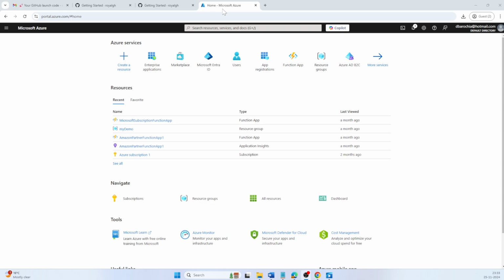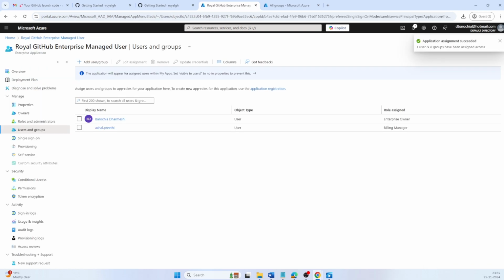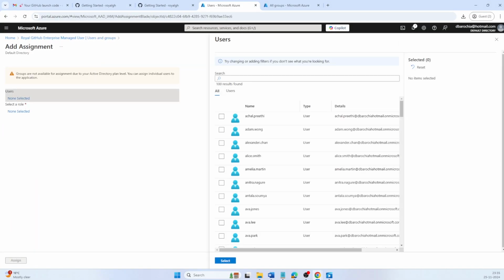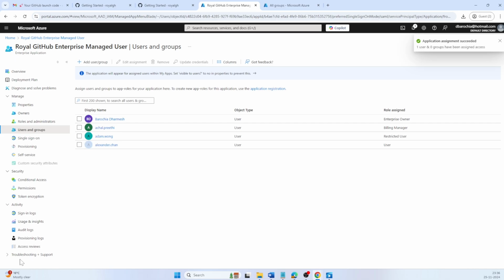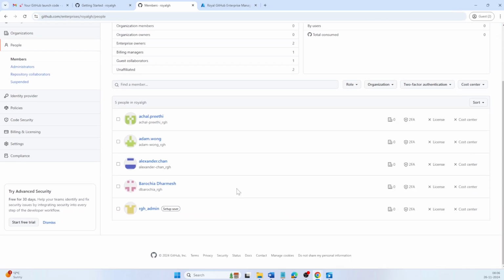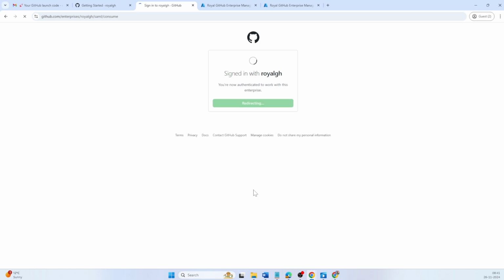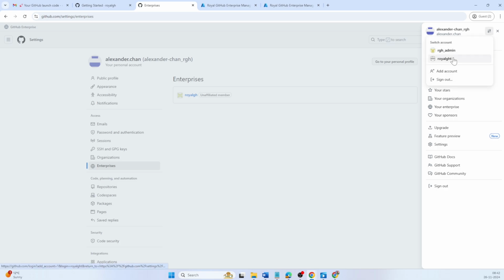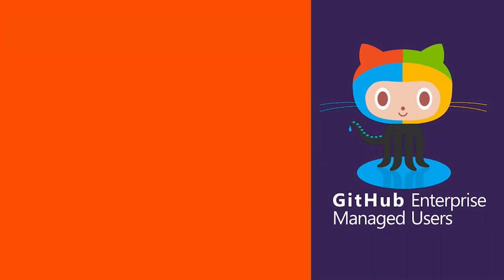How to Manage Access & Roles in GitHub Enterprise Managed Users | Best Practices & SCIM Provisioning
🚀 In this video, learn how to efficiently manage user access and roles in GitHub Enterprise Managed Users (EMU).
We’ll cover:
✔️ Assigning roles and provisioning users
✔️ Best practices for small & large organizations
✔️ Enabling SCIM for automatic user management
🔹 Requirements Before You Begin:
✅ Cloud Admin access to Microsoft Entra ID
📢 Watch complete Series here:🔗 Part 1: How to Create and Set Up a GitHub Enterprise Account with Managed Users (EMU) | Step-by-Step Guide

🔗 Part 3: How to Manage Access & Roles in GitHub Enterprise Managed Users | Best Practices & SCIM Provisioning